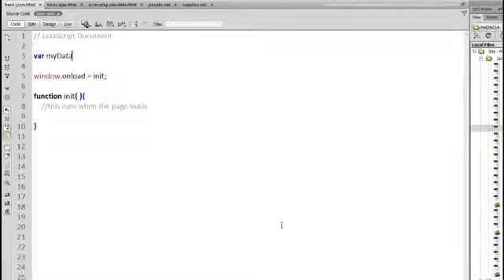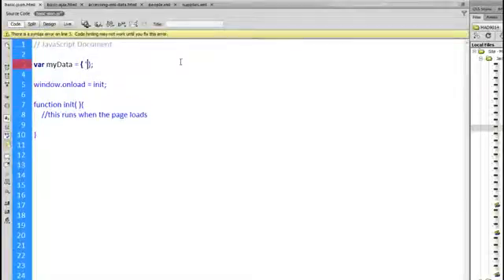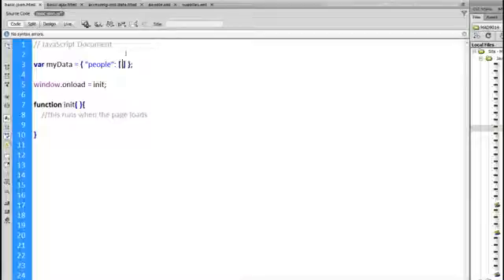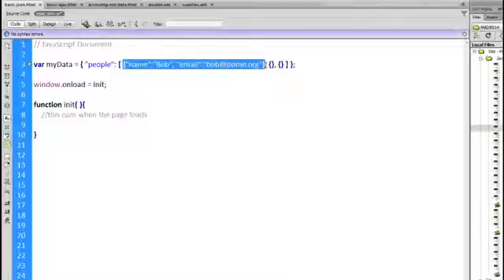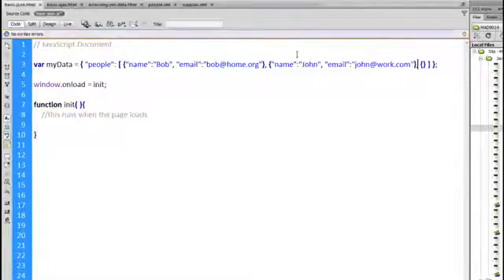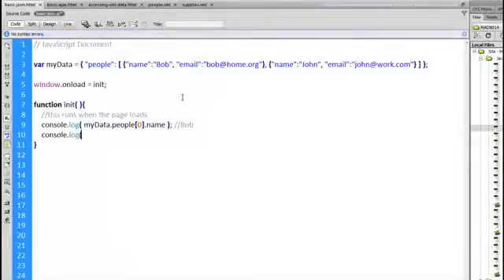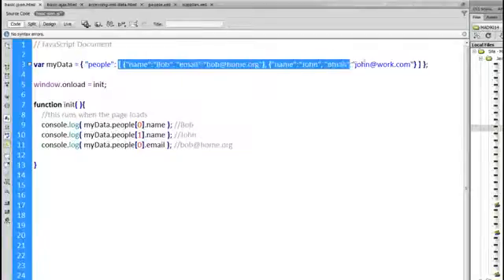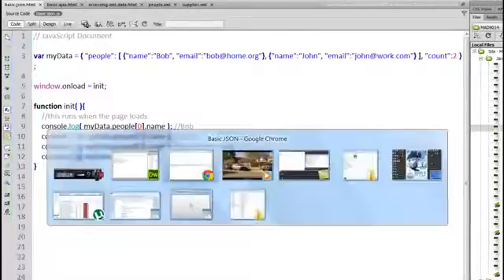MAD9014 JSON Introduction